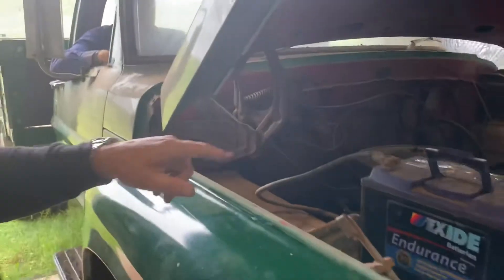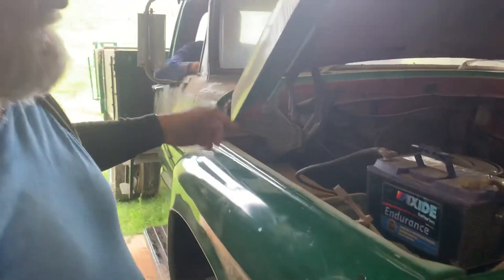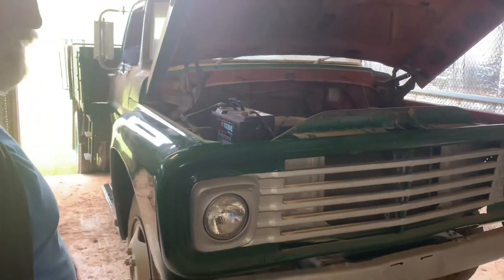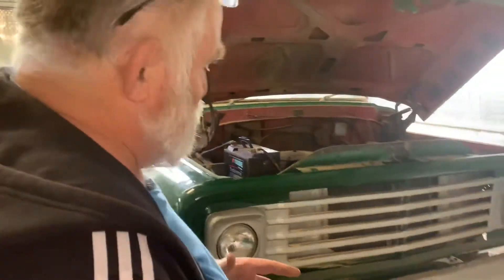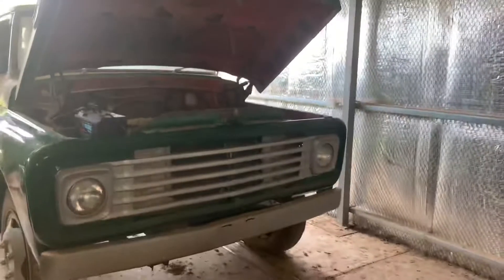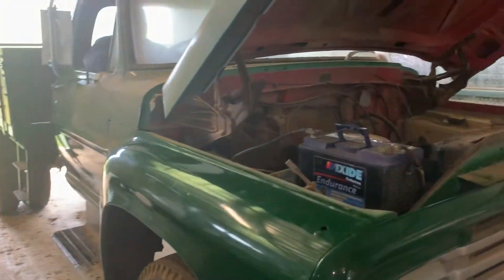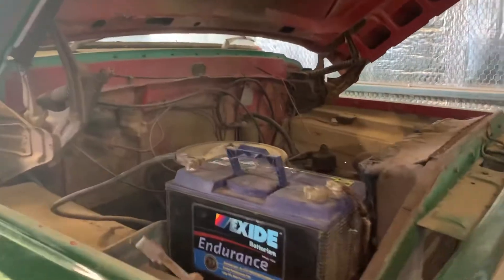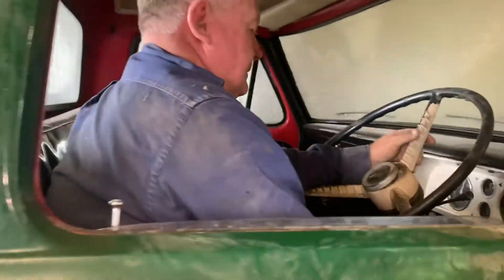Lot #27 Ford 600